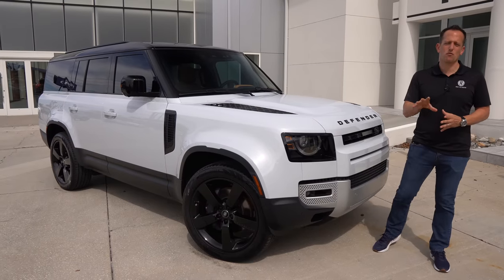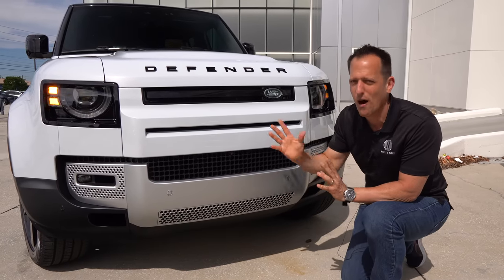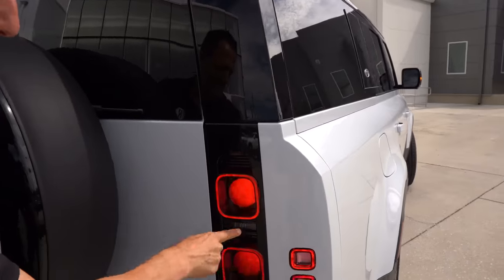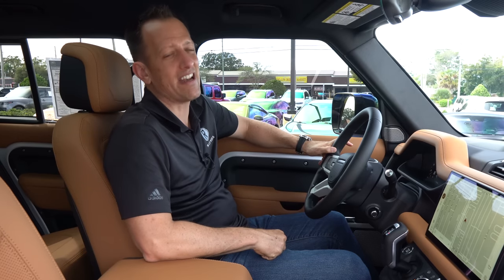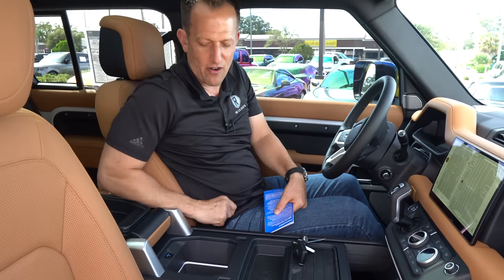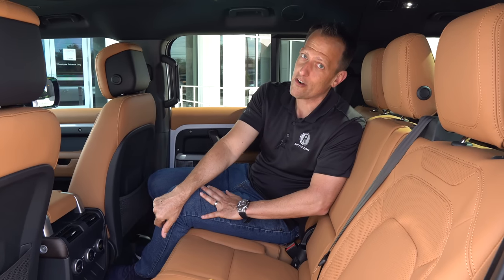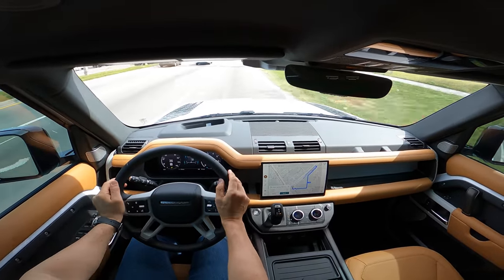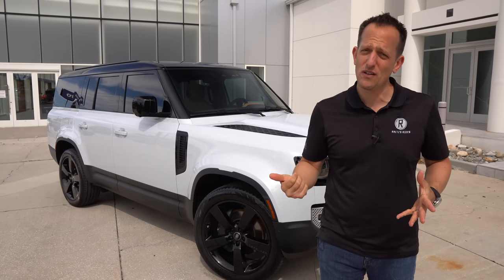Is the NEW 2023 Land Rover Defender a better SUV than a Jeep Grand Wagoneer?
The Defender is getting a BIG change from Land Rover for 2023. On the outside of the Defender 130 you will immediately notice the extra length. On the inside there is now a third row, and special interior appointments. Under the hood is a 3.0L turbocharged straight-6 mated to an 8-speed automatic transmission. Is the NEW 2023 Land Rover Defender a better SUV than a Jeep Grand Wagoneer?